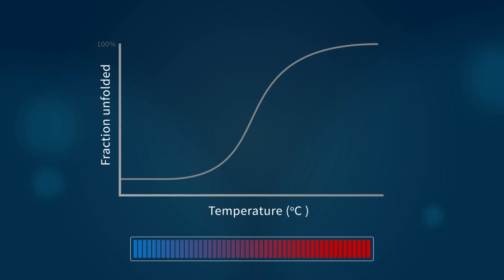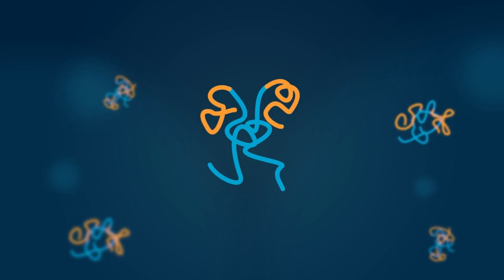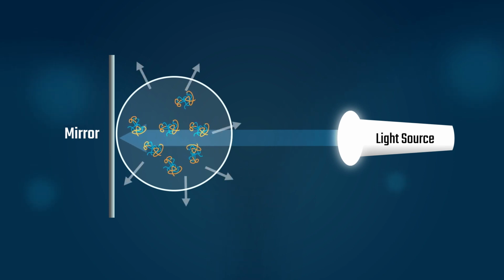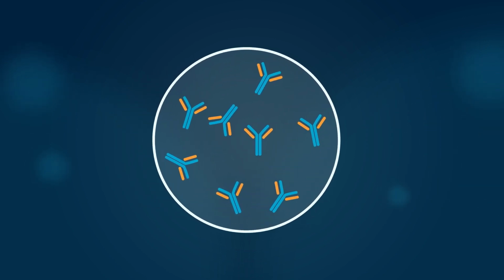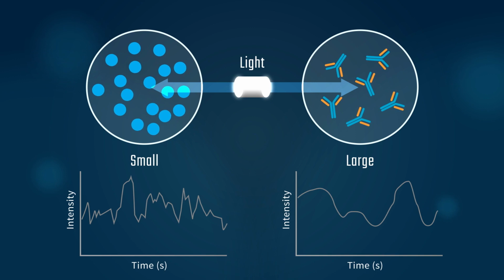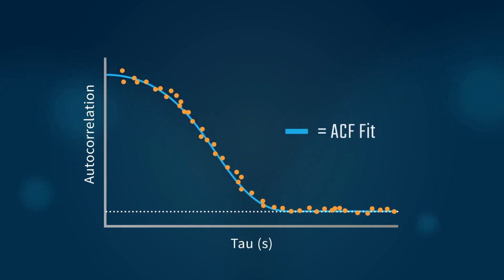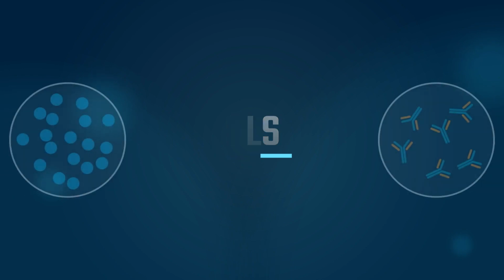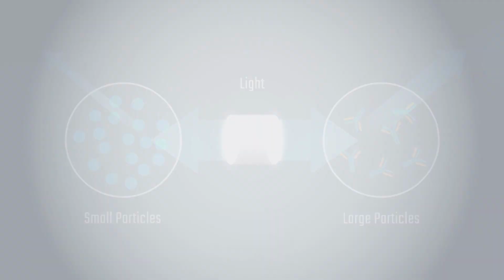Four integrated technologies for Biologics developability assessment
The decisions you make about your biologics candidates early in the pipeline ultimately affect their success as therapeutics.

Combine sizing and stability information to gain valuable insight into the viability of your protein-based biologic candidates, enabling you to select the best ones for further development.

The technologies inside the Prometheus Panta provide high-quality information about your candidates’ purity, size, thermal stability, and aggregation, which enables better pipeline decisions.